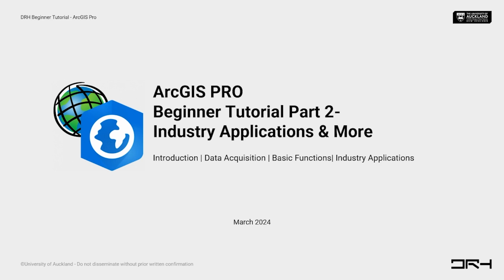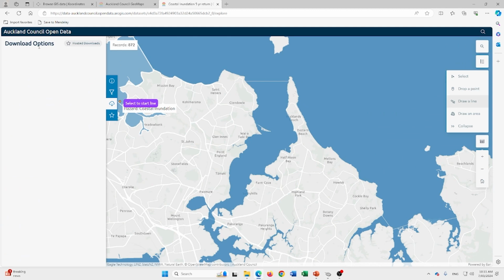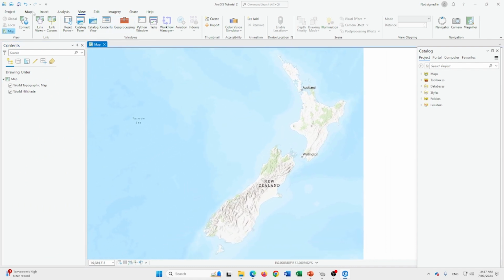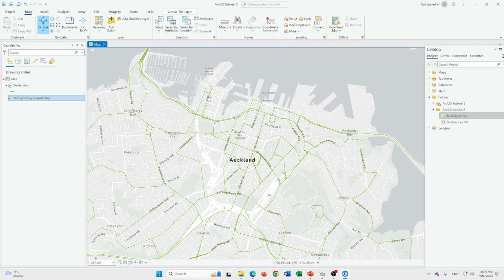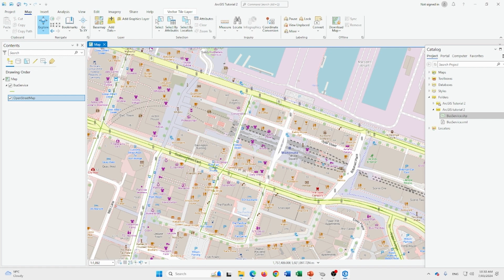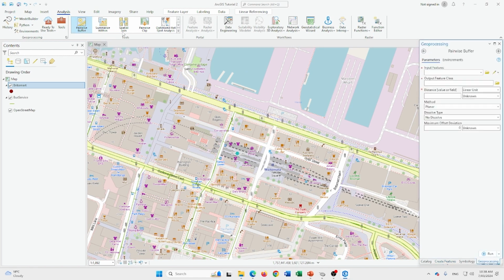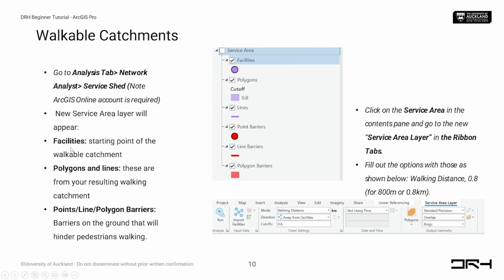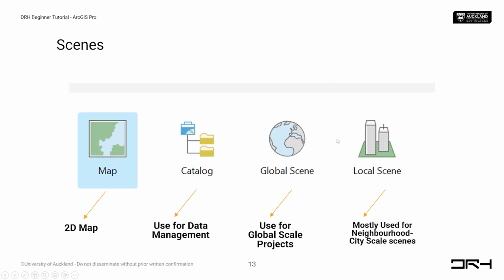ArcGIS Introduction Tutorial - Part 2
These are recordings of our Introduction Tutorials on ArcGIS, that we held in-person during Week 2. These tutorials are an introduction into ArcGIS looking at the basic tools and functions, data acquisition, industry applications and walkable catchments.